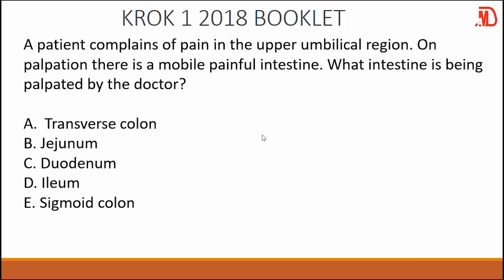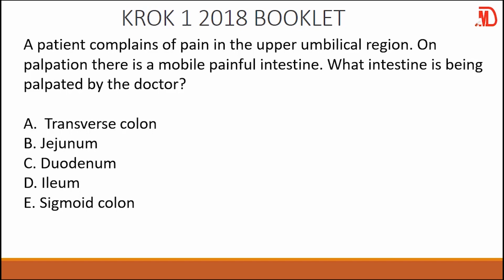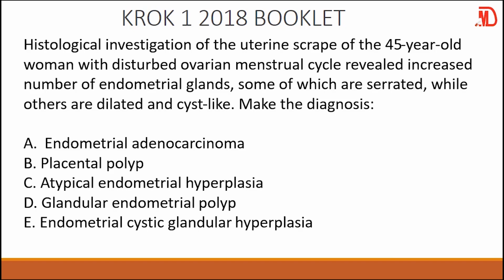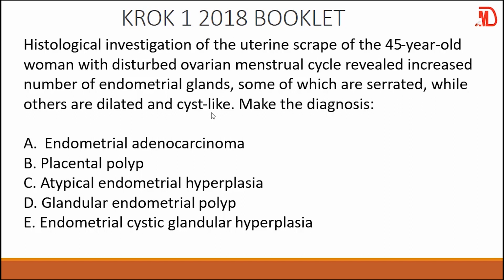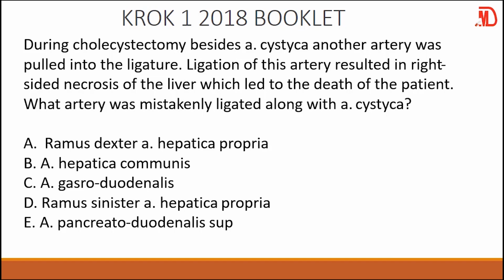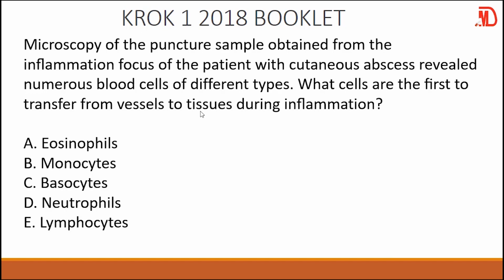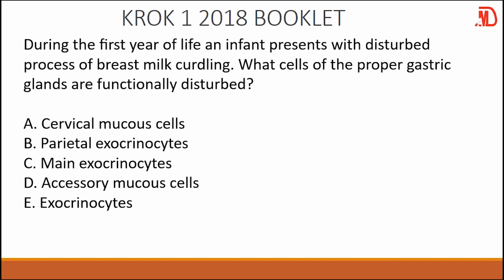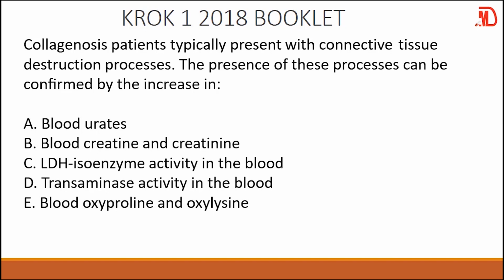KROK 1 2018 BOOKLET PART 1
I hope this video will inspire you and motivate you! Clues will be given where necessary.